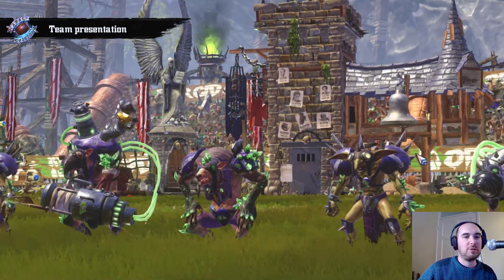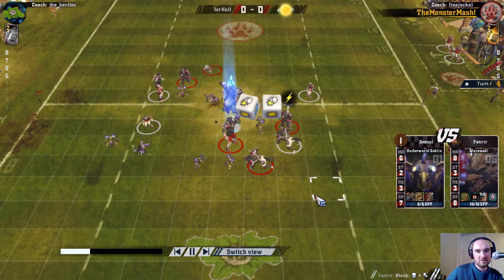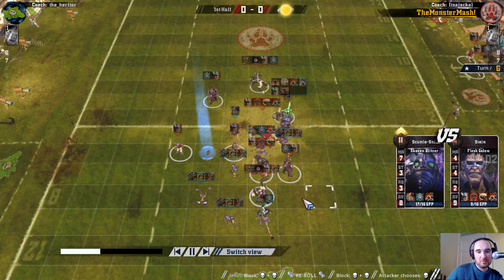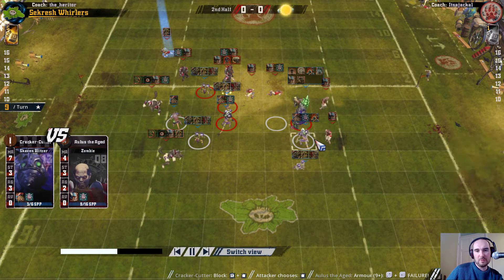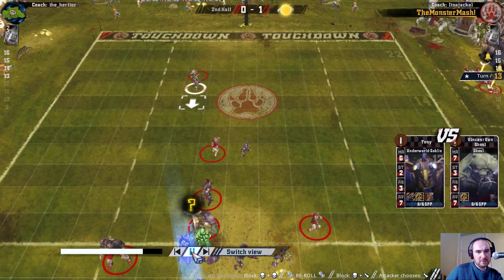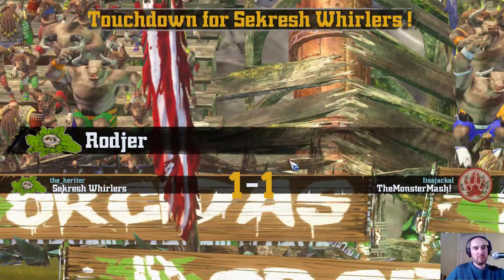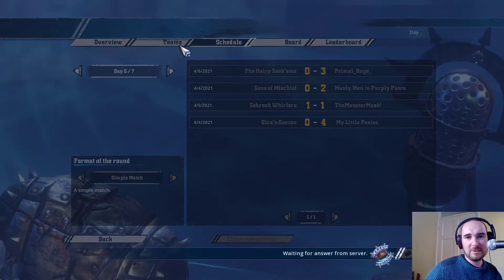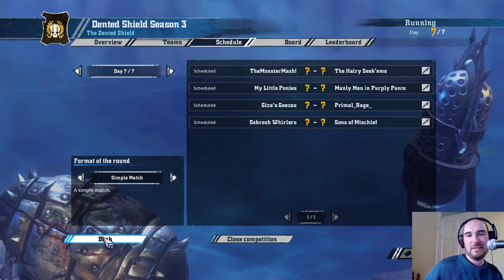Dented Shield Season 3 - Underworld Game 6: Necromantic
The Sekresh Whirlers take on TheMonsterMash! (Necromantic) for their sixth match. Several players are poised to level; will we finally get a Big Hand Goblin?